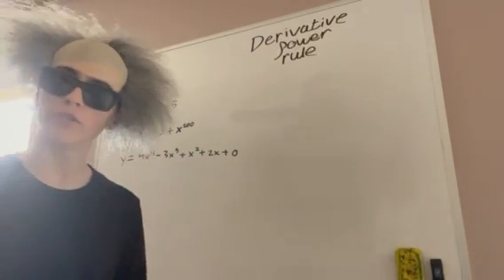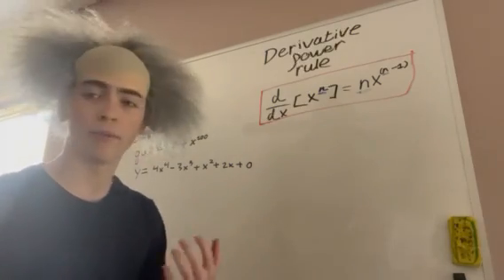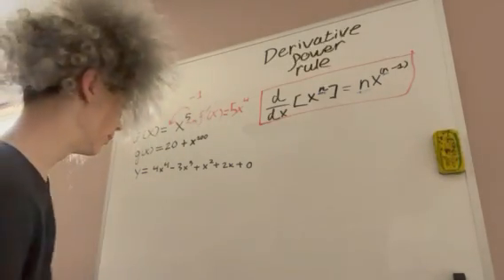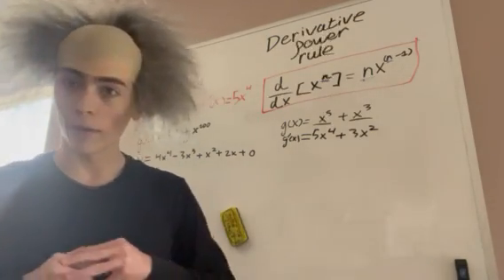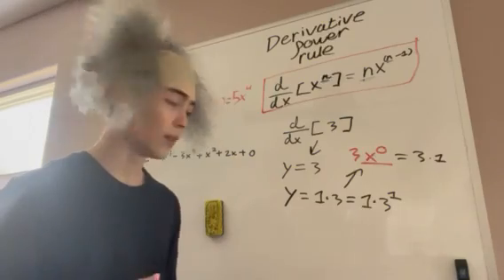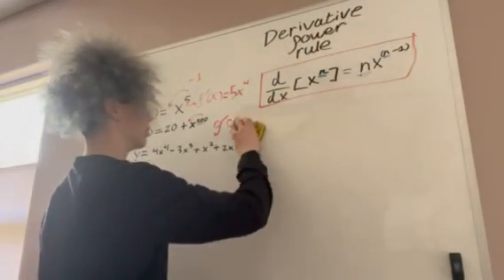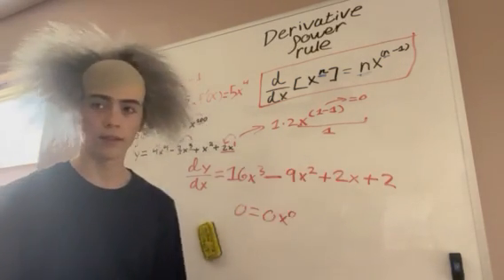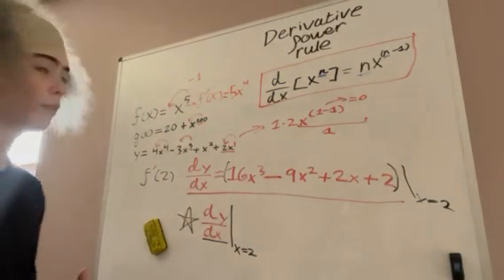The derivative power rule: really getting into derivatives and calculus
Today, we will examine probably one of the most valuable tricks in calculus. The simple power rule will follow us for the rest of calculus. I apologize in advance for the poor video and sound quality.

Also, in the end, I made up a function on the spot and told you that you could not yet differentiate it. However, what I didn't immediately see was that you could actually simplify that expression to just 1, and from this video, we know how to take the derivative of a constant.